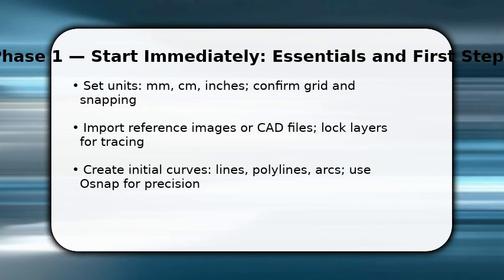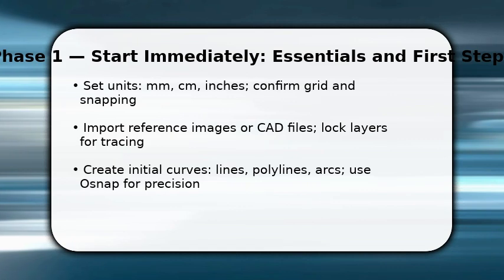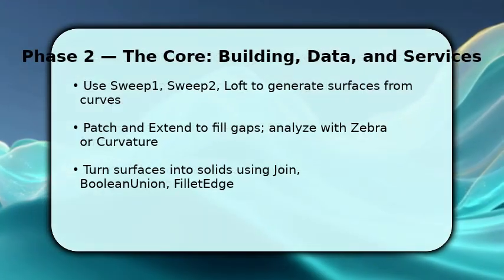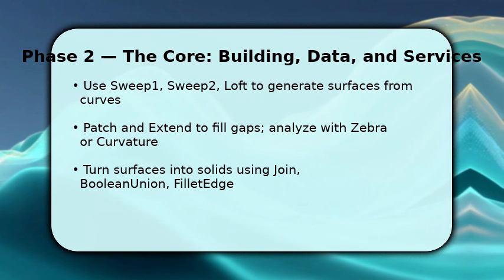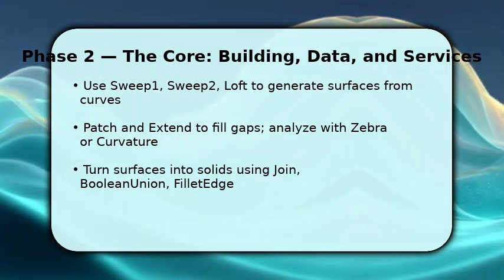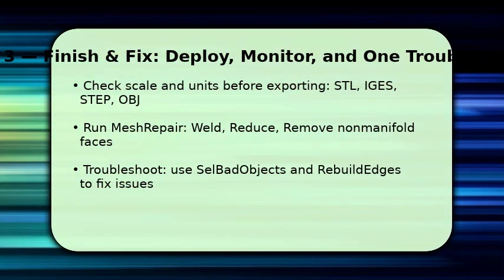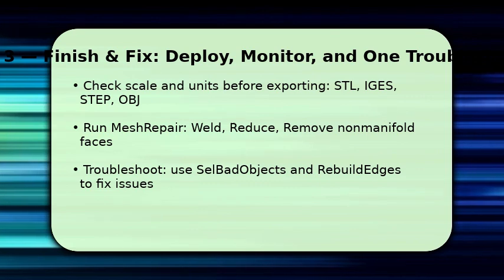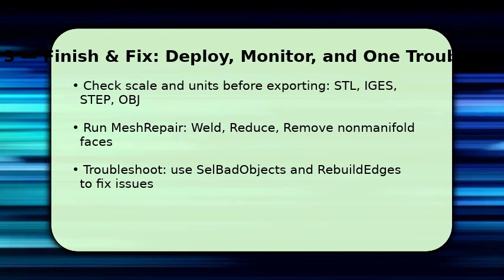How to Use Rhinoceros 3d (full Guide)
How to Use Rhinoceros 3d (full Guide) | 🔒 Surfshark VPN Deal — Stay private and secure. $1.99/mo + 3 Months Free ▸

Dive into the world of digital sculpting as we provide a comprehensive guide on using Rhinoceros 3D. From installation to advanced techniques, this video will equip beginners and experienced users alike with essential skills for creating intricate models in one of today'thy most powerful design software.

Rhinoceros 3D, digital sculpting guide, install Rhino, advanced model creation techniques, beginner-friendly tutorial

.NET,